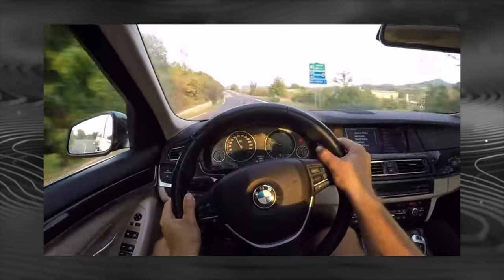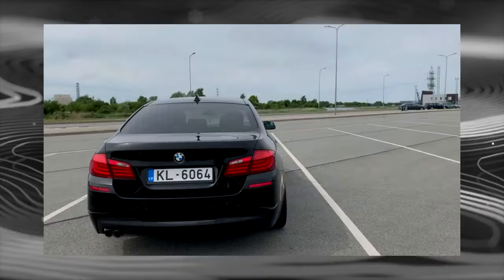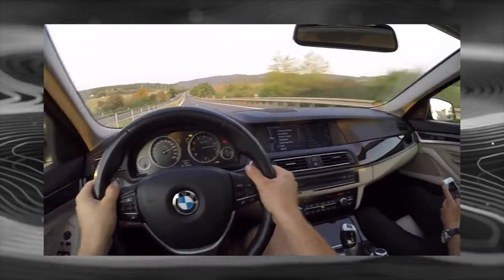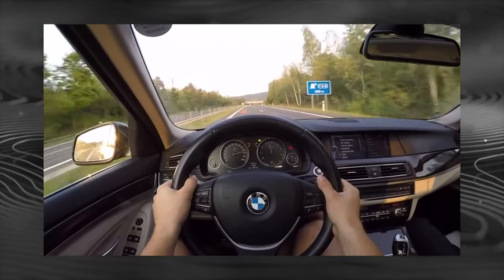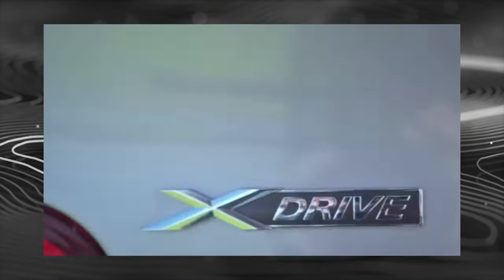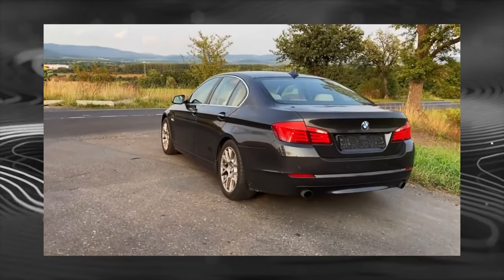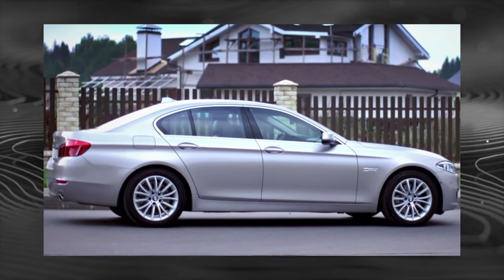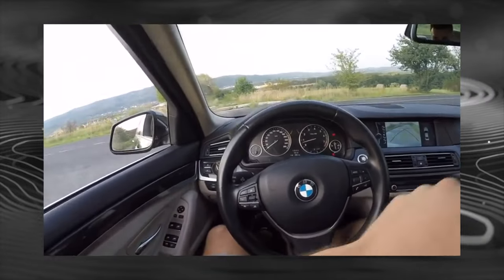Buying advice with Common Issues BMW 5 Series F10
Buying a Used Car Review! BMW 5 Series Sedan (F10) '01.2010–01.2017 common problems, issues, defects and complaints